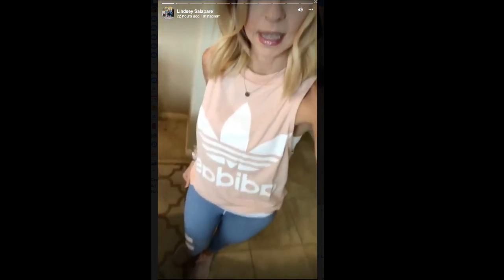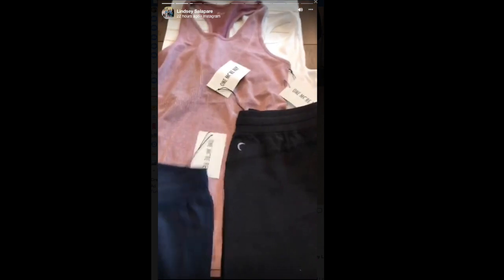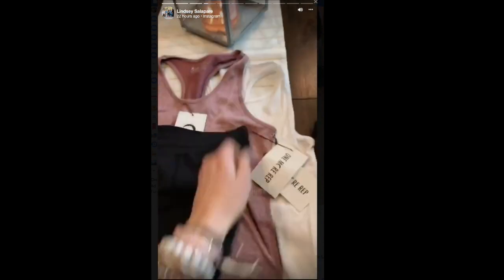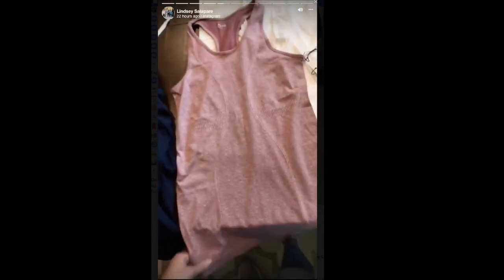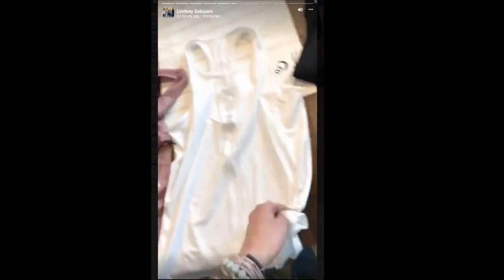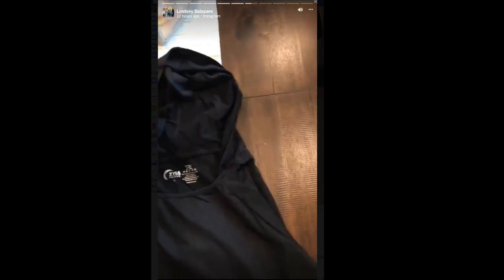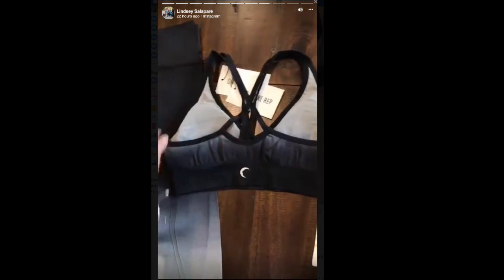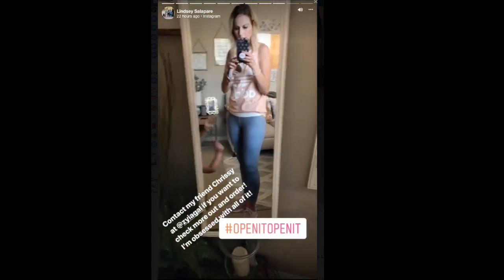Lindsey_zyiareview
Zyia Active Product Reviews!